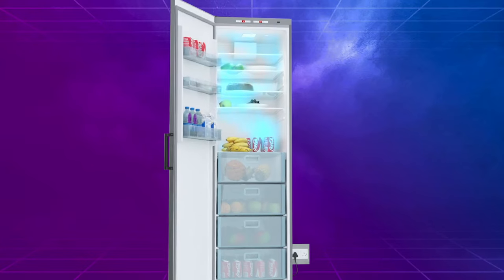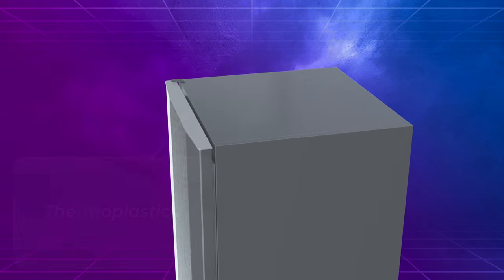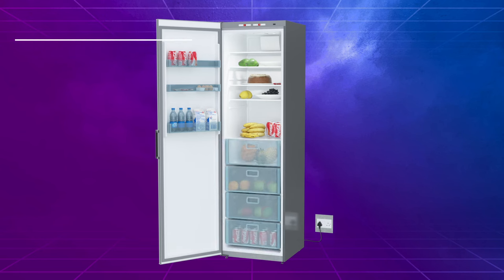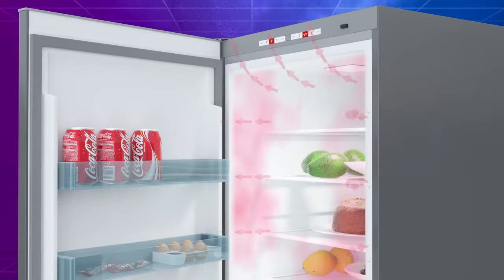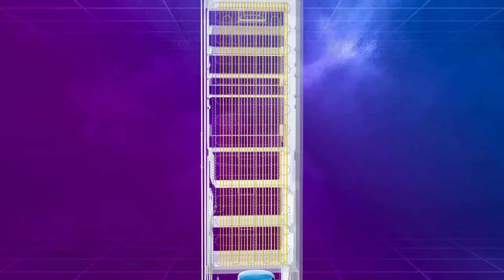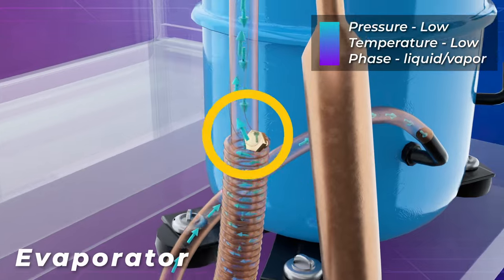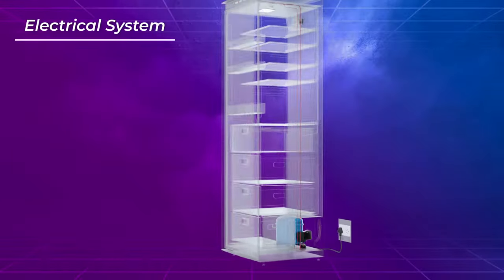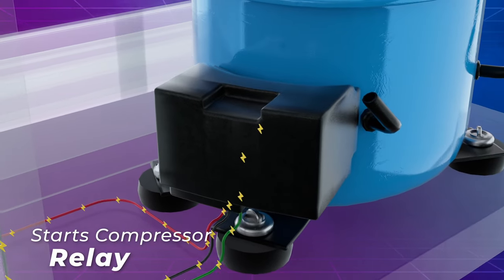How does a Refrigerator work? 3D Animation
How does a Refrigerator (fridge) work?

The video explains the structure of a fridge, the refrigeration cycle that keeps your food cold, and electrical the system that powers the refrigerator with 3D animation.

0:00 Introduction
0:19 Structure
1:02 Refrigeration System
1:38  How the Refrigation System works
3:03 Electrical System

Let me know what other videos you want to see on the channel.